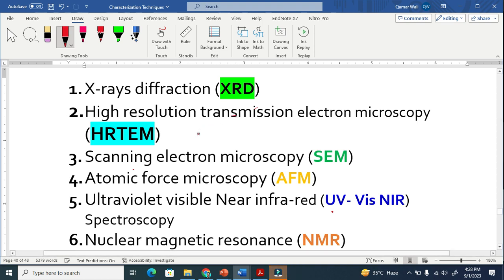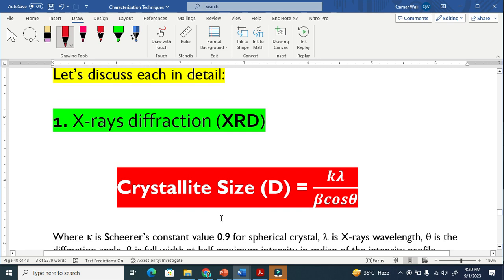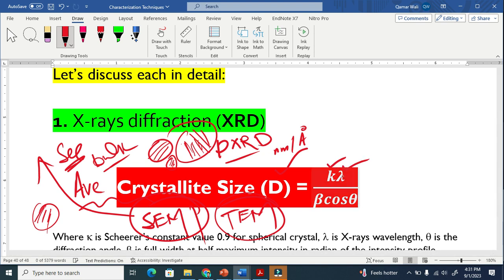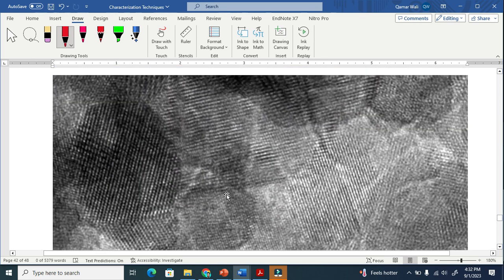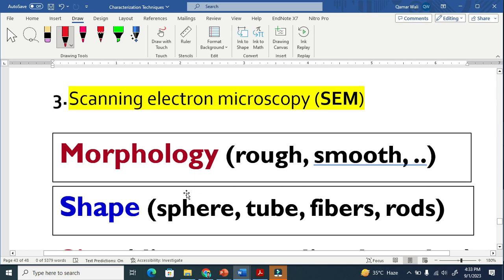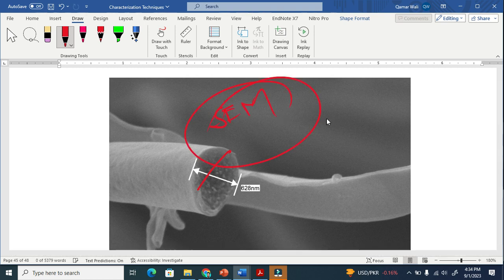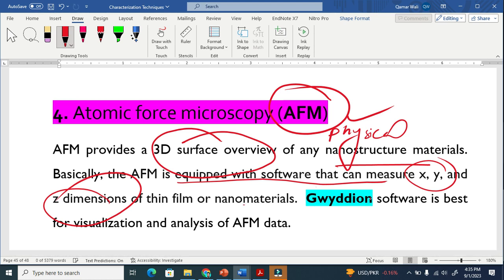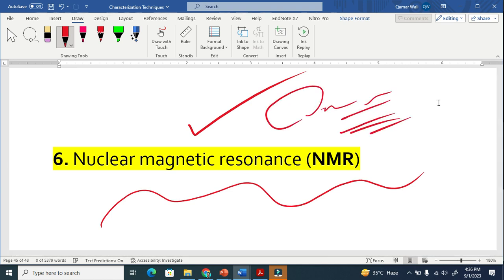How Scientists Measure the Invisible: XRD, HRTEM, AFM & UV-Vis Explained !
For the size and structural properties of nanomaterials, the following characterization techniques are suitable and useful.

1. X-rays diffraction (XRD)
2. High-resolution transmission electron microscopy (HRTEM)
3. Scanning electron microscopy (SEM)
4. Atomic force microscopy (AFM)
5. Ultraviolet visible Near infra-red (UV- Vis NIR) Spectroscopy
6. Nuclear magnetic resonance (NMR)

 Now, let's discuss each characterization technique in detail

1. X-rays diffraction (XRD)

XRD analysis  provides a lot of information about the structure of the materials such as phase identification, crystalline nature of the materials whether it is single crystal or polycrystalline or amorphous etc., but I will only mention that how XRD analysis help to determine the size and structural properties of a nanomaterial.

We can determine the average crystallite size from the XRD plot using *Debye-Scherrer formula*

Average Crystallite Size (D) = k* lambda/Beta * Cos (theta)
Where k is Scherer's constant value 0.9 for spherical crystal, lambda is X-rays wavelength, theta is the diffraction angle, and Beta is full width at half maximum intensity in radian of the intensity profile.

The *Debye-Scherrer formula* is not reliable for crystallite or grain size or particle size calculation. It is strongly recommended that if  you have TEM and FESEM analysis, there is no need to use Scherrer's equation, which is an approximate estimation. On the other hand, FESEM and TEM allow you to SEE the grain or crystallite size. The crystallite size or grain size or particle size can be measured during the SEM or TEM analysis. It can also be measured by ImageJ software once you have the SEM or TEM images.

2. High-resolution transmission electron microscopy (HRTEM)

The HRTEM images clearly show the grain size. The size can be calculated during the TEM analysis. Tell the operator to measure the grain size during the analysis. It can also be done by using *imageJ* software once you have the HRTEM images. Always take the average size as the grain varies in size .

3. Scanning electron microscopy (SEM)

The SEM or FESEM is a very common characterization technique and useful for the following

Morphology (rough, smooth, ..)
Shape (sphere, tube, fibres, rods
Size (diameter, radius, length,..)
It produces 3D images
It produces only grey colour images.

4. Atomic force microscopy (AFM)

AFM provides a 3D surface overview of any nanostructure materials. Basically, the AFM is equipped with software that can measure x, y, and z dimensions of thin film or nanomaterials.  Gwyddion software is best for visualization and analysis of AFM data.

5. Ultraviolet visible Near infra-red (UV- Vis NIR) Spectroscopy

UV- Vis NIR spectroscopy is useful to determine the size or diameter of nanoparticles.

6. Nuclear magnetic resonance (NMR) spectroscopy